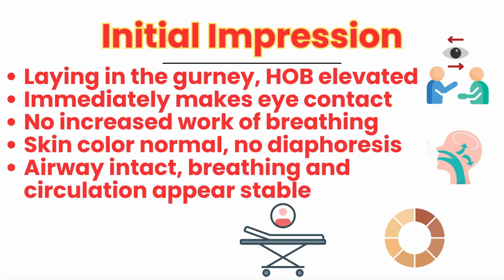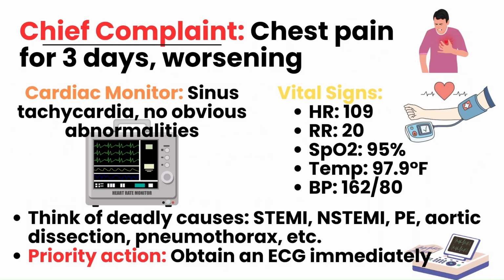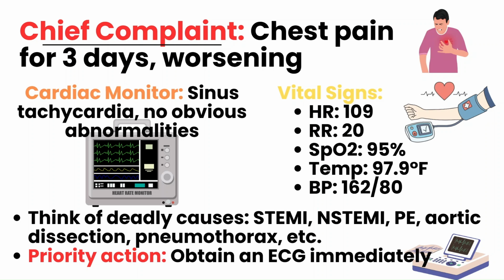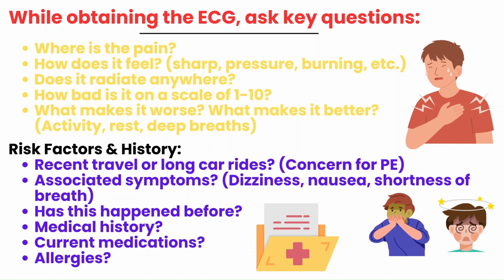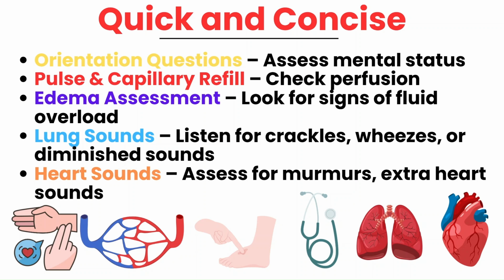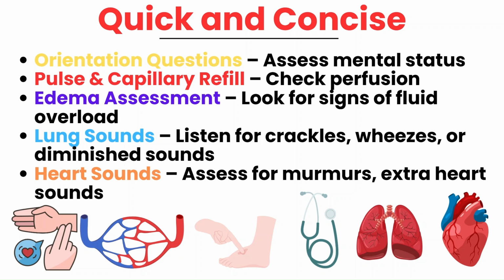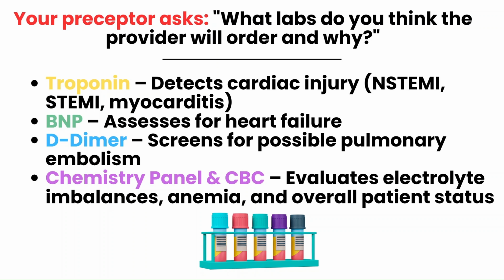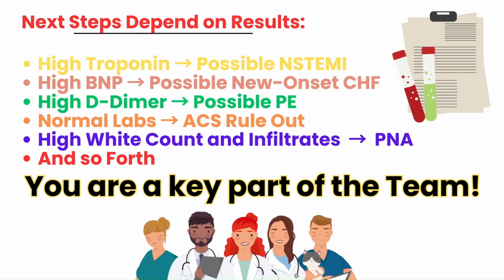Chest Pain Scenario: Critical Thinking for ER Nurses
Sharpen your critical thinking with this real-world chest pain scenario. Learn how to assess, prioritize, and take action like an experienced ER nurse.
❗🔥ER Nurse Essentials Book